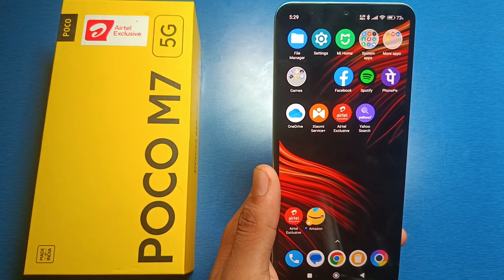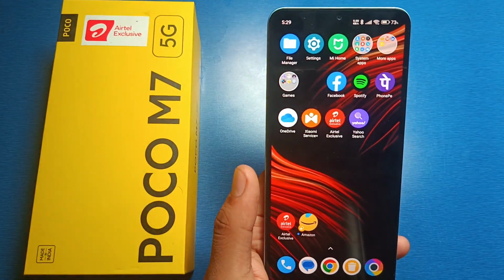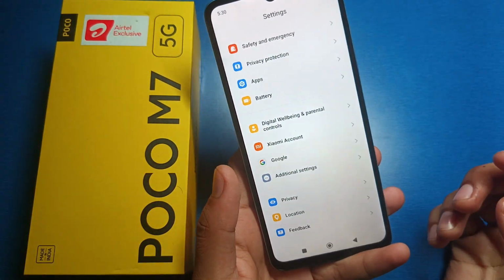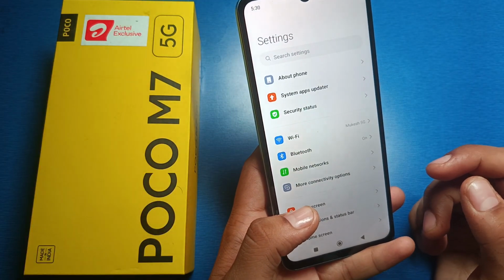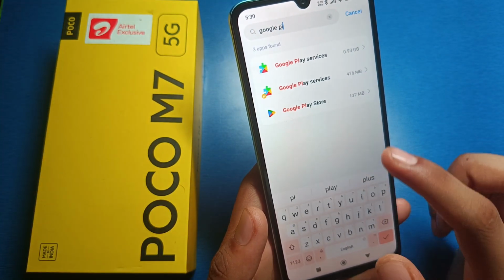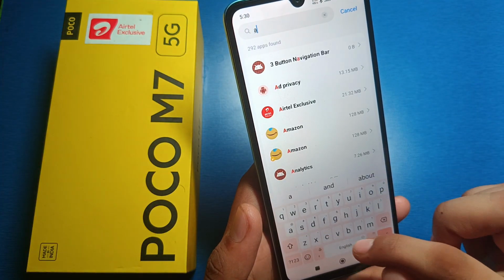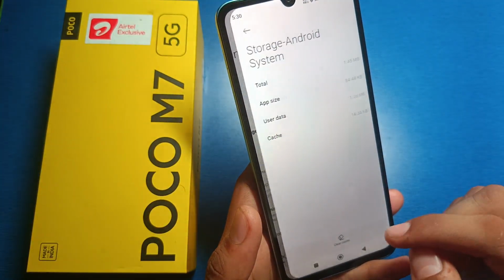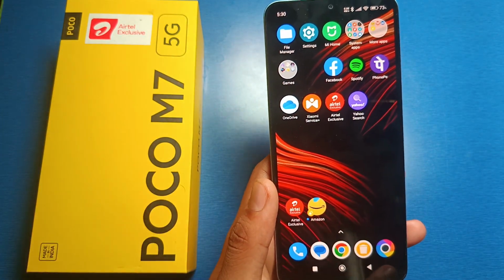Poco M7 5G - How to fix control center not showing problem